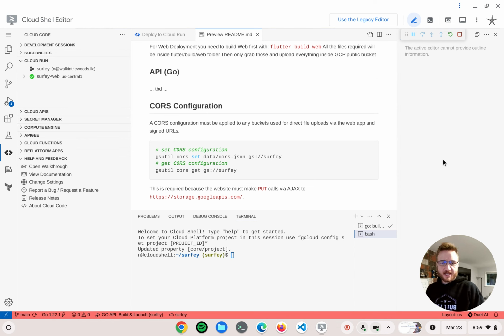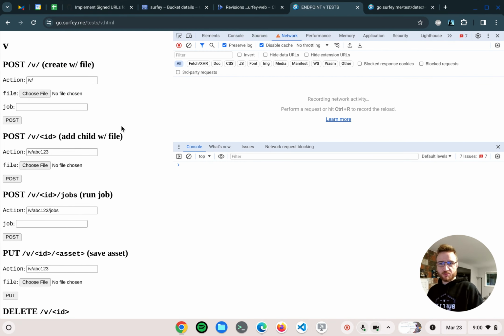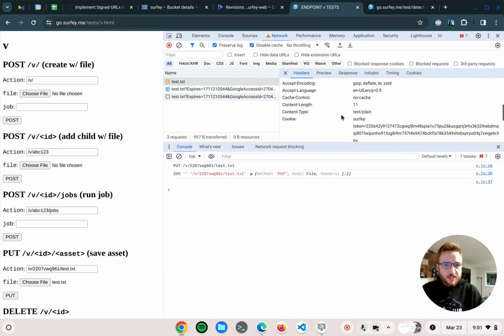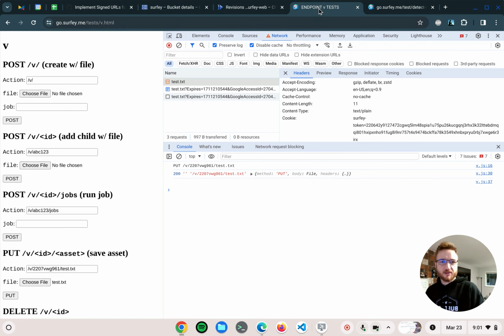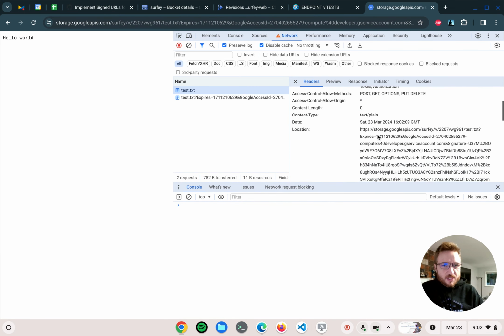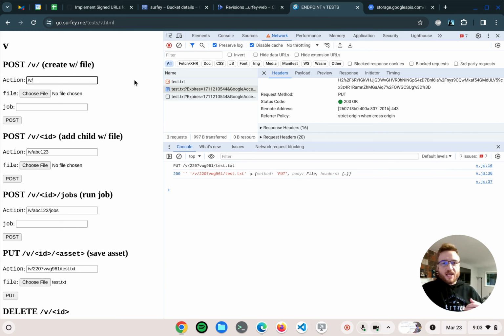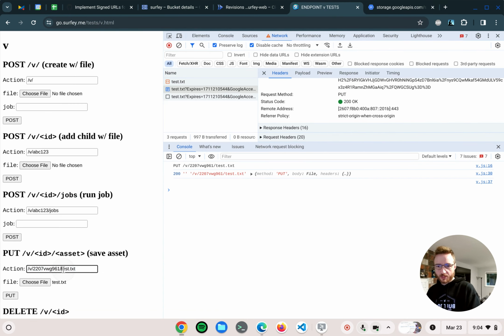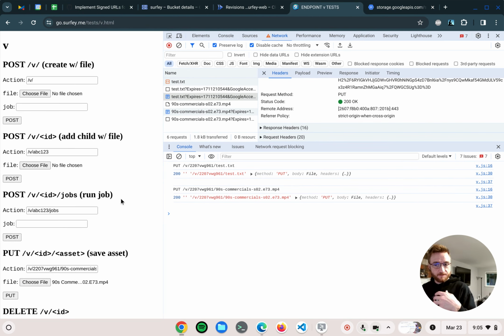Surfey 2024-03-23 PUT and Signed URLs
The API now supports signed URLs to/from Google Cloud Storage. Thus when doing a PUT the return from the API will be a 307 redirect and when doing a GET it will be a 302 redirect. In either case the client will then directly interact with GCS to support very large files, streaming, etc.